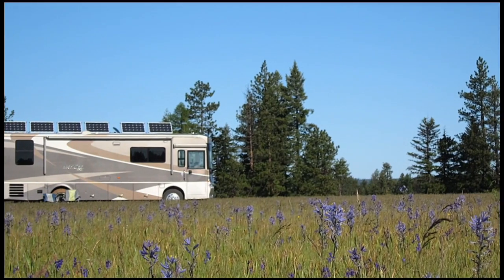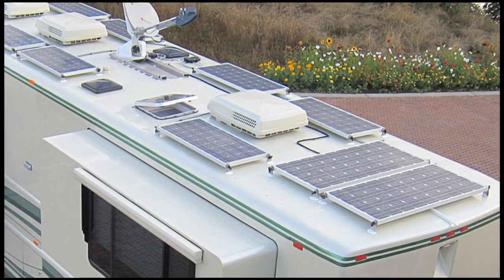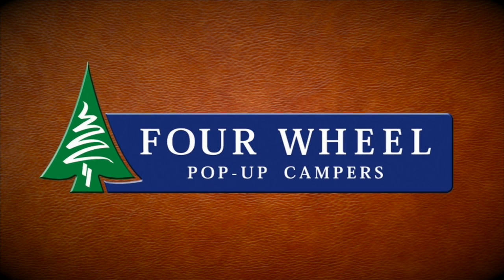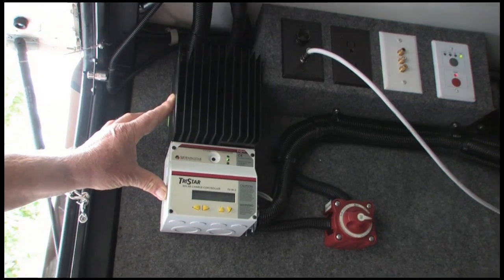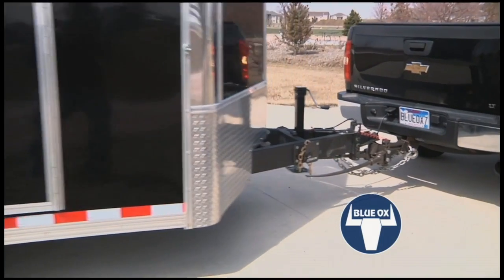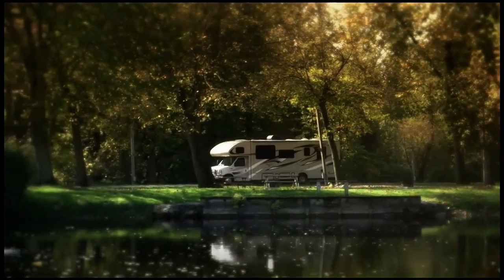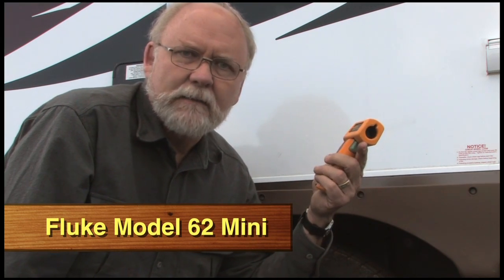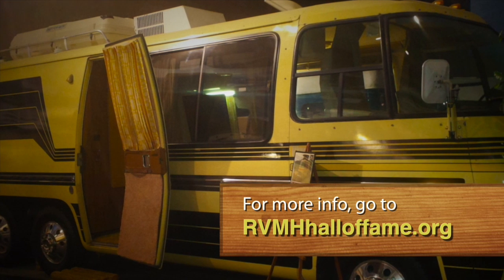Rollin' On TV Episode #2014-5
This week we look at solar power and what's available for your RV needs. Also we take you to the High Sierra's for a perfect RV destination and Jeff Johnston shows us a great on-the-road safety inspection every one should do.